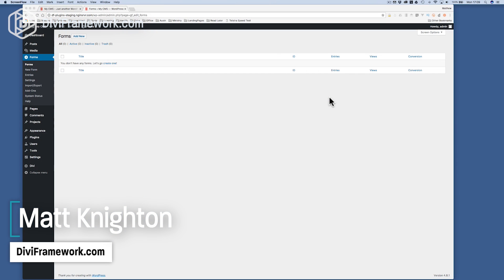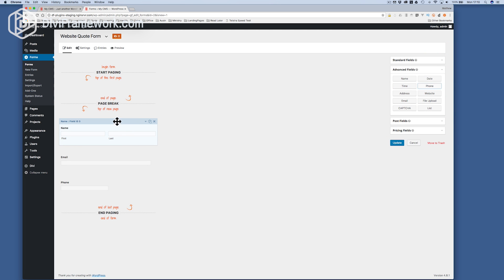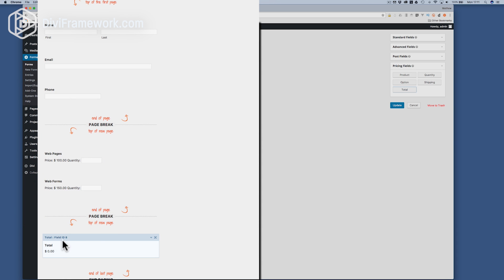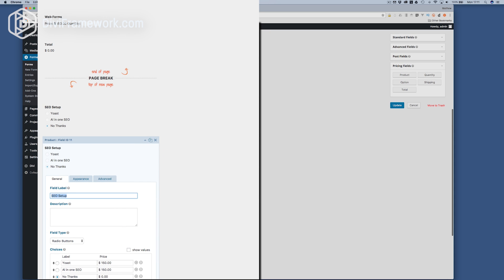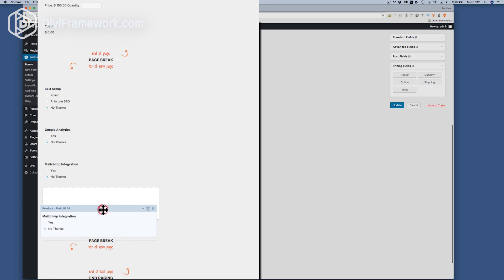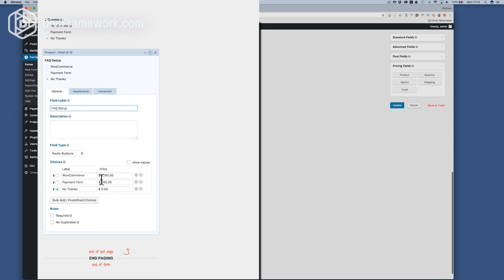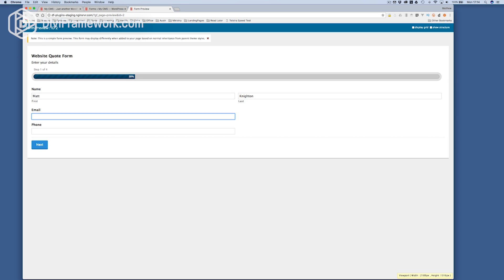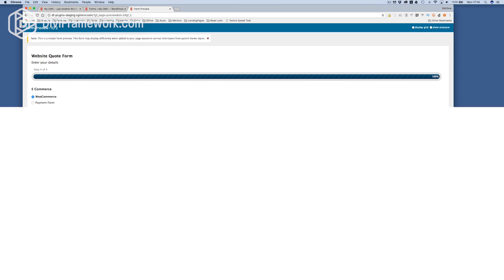Running Totals with Gravity Forms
If you want to do a running total on your form wizard using Gravity Forms – this one is for you.

You can go to the blog to download the Form JSON file to easily upload it to your website here

Let us know if you liked it.